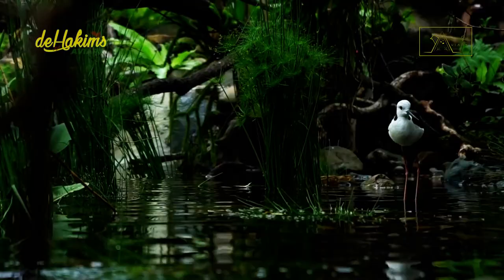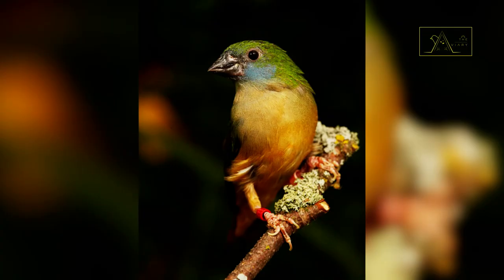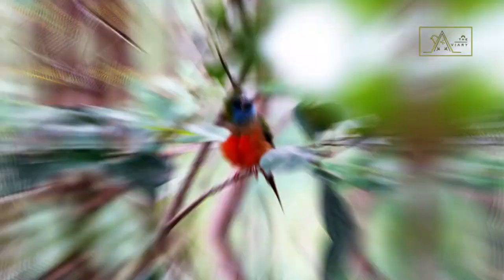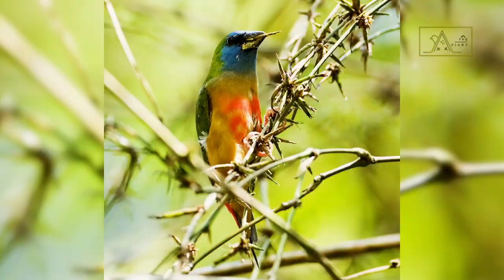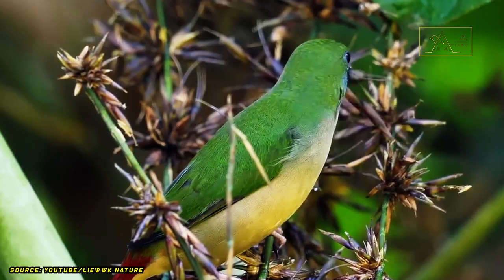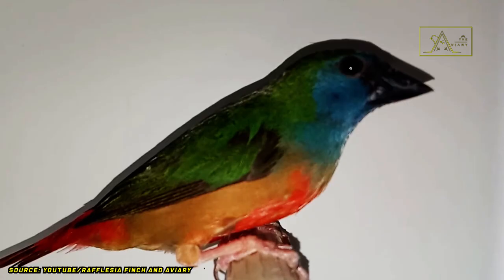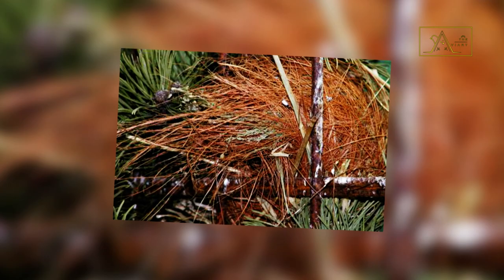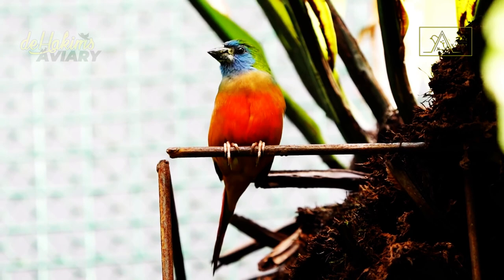33rd Eps - Releasing Finches In The Aviary (Part 3) - Pin-Tailed Parrotfinch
Releasing Finches In The Aviary (Part 3) - Pin-Tailed Parrotfinch

The fingers cannot count the number of bird species with beautiful appearances on this Earth. And one of them you can find in Southeast Asia. The bird's name is the Pin-Tailored Parrotfinch, a bird with colourful feathers resembling a rainbow.